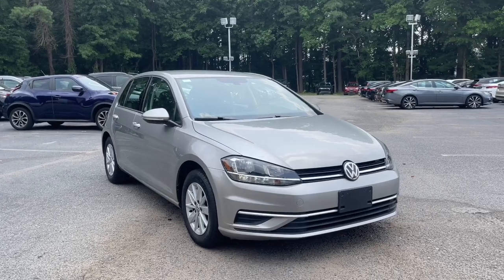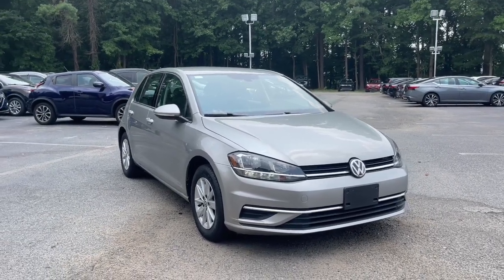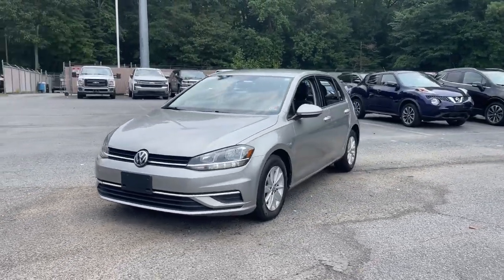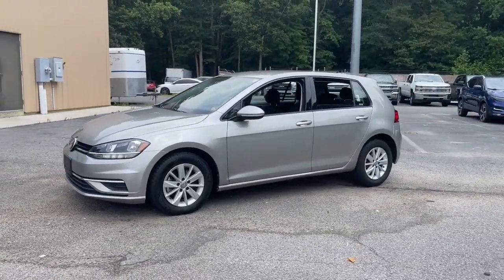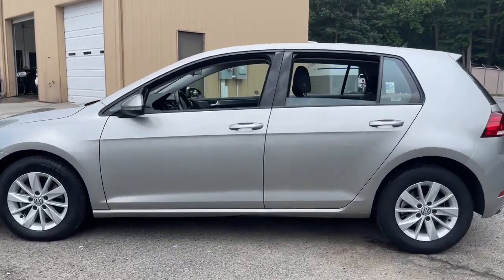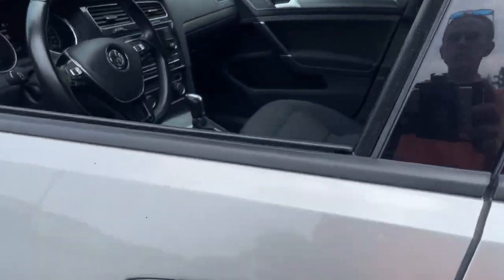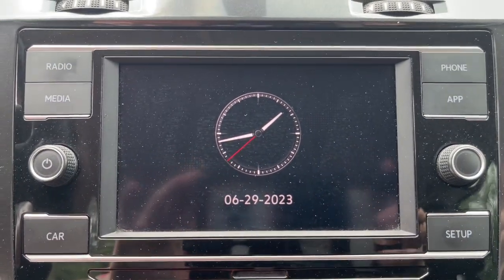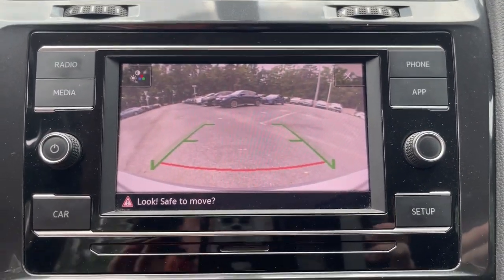2019 Volkswagen Golf Suffolk, Chesapeake, Portsmouth, Norfolk, Virginia Beach, VA 54824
Tungsten Silver Metallic Used 2019 Volkswagen Golf S available in Suffolk, Virginia at Mike Duman Mitsubishi. Servicing the Chesapeake, Portsmouth, Norfolk, Virginia Beach, VA area.

Titan Black Cloth 15 Alloy Wheels ABS brakes Alloy wheels Compass Electronic Stability Control Heated door mirrors Illuminated entry Low tire pressure warning Remote keyless entry Traction control. 2019 Volkswagen Golf S Silver FWD 8-Speed Automatic with TiptronicbrbrbrMike Duman Auto Superstore is a full service dealership offering new Mitsubishis and one of the largest inventories of late model low mileage pre-owned vehicles on the East coast. Our buyers take great pride in acquiring quality vehicles that can be offered for below market prices. Most vehicles are still protected by the balance of a manufacturers warranty and are eligible for extended warranty coverage. All vehicles are inspected pass a certification process and are reconditioned before being offered for sale. Mike Duman Auto has been satisfying automotive needs since 1980 and was recognized as the Virginia Independent Quality Dealer of the Year. Check out our reviews and see for yourself why When others cant. the Du-Man can!brbrAwards:br * 2019 KBB.com 10 Coolest New Cars Under $20000